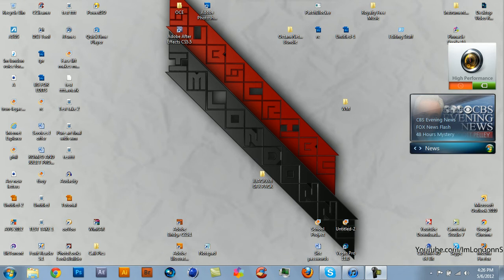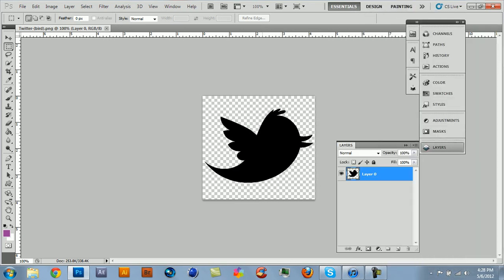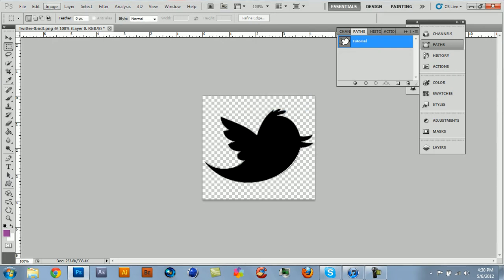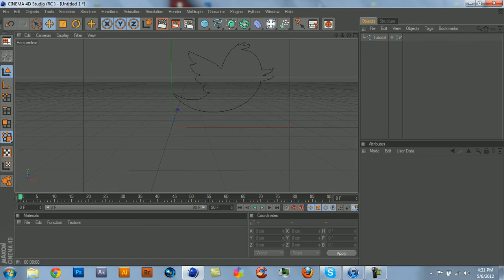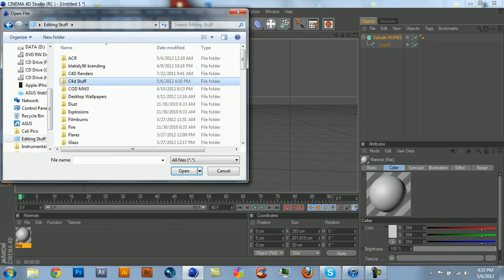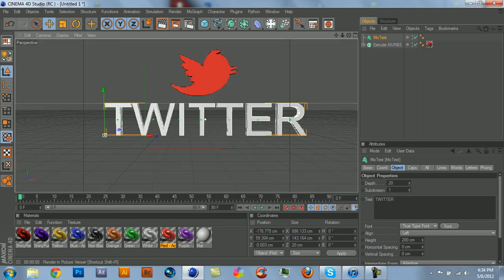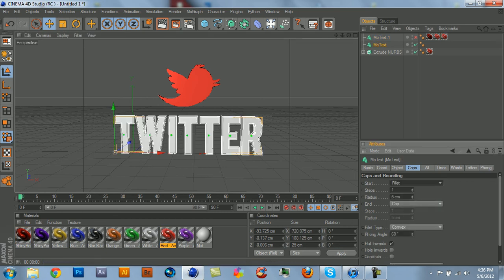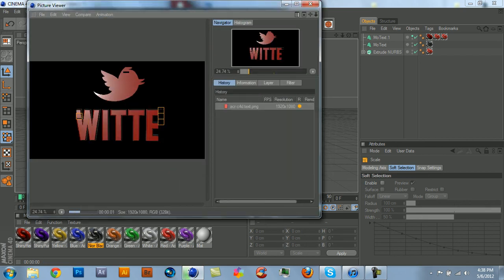Turtorial: How to make icons and logos 3D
Today I will be showing you guys how to make logos and icons 3d using cinema 4d and photoshop.